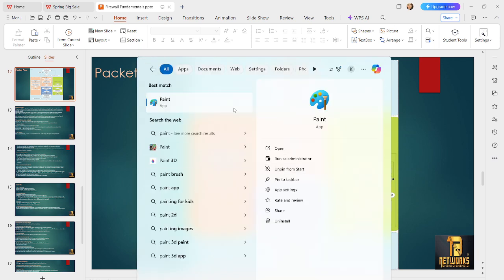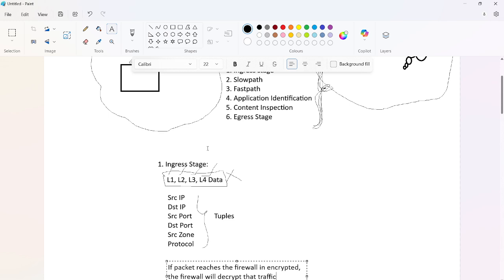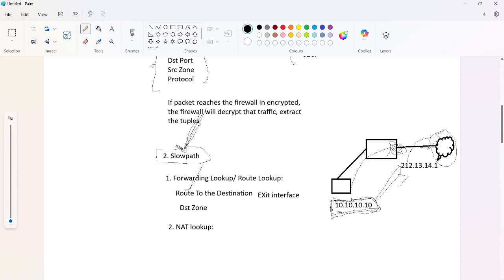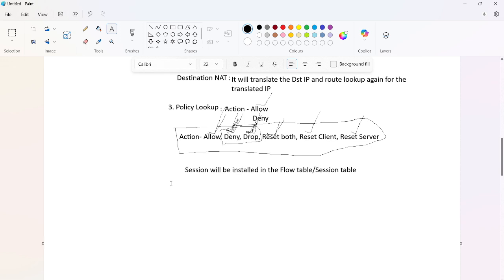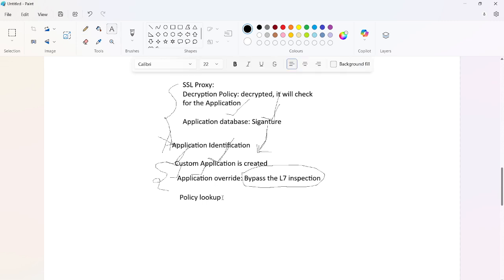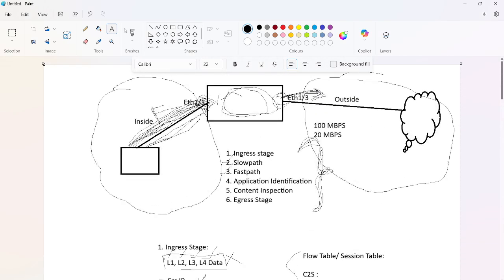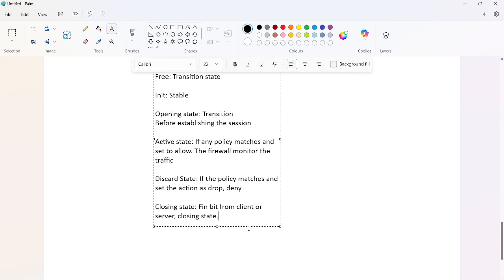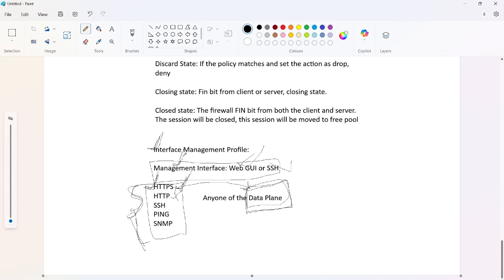PCNSE Day 2 | Palo Alto Firewall Fundamentals Part-2